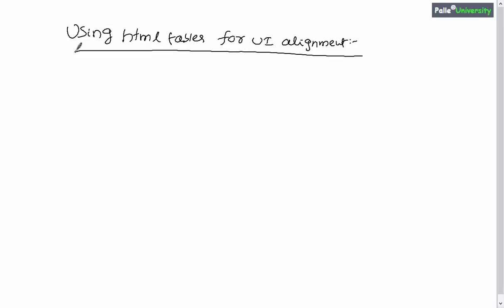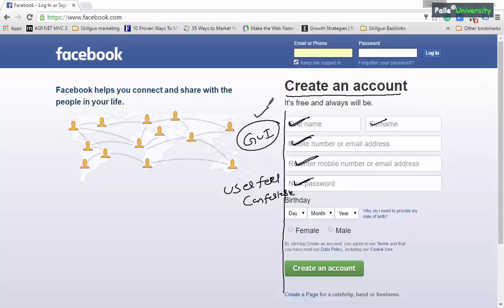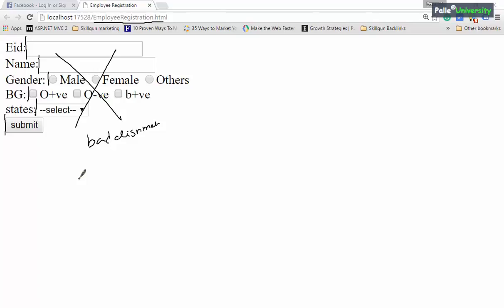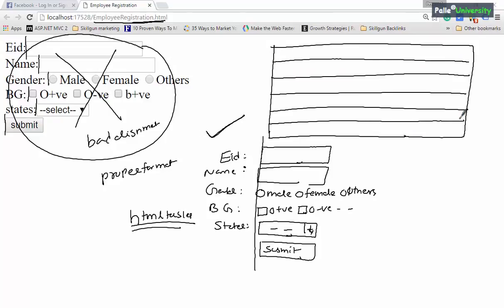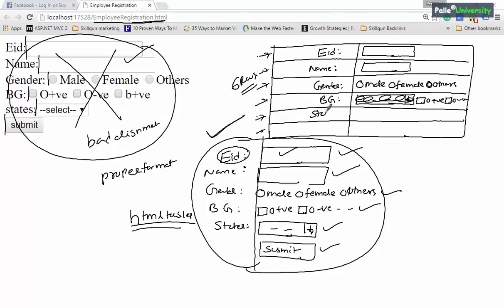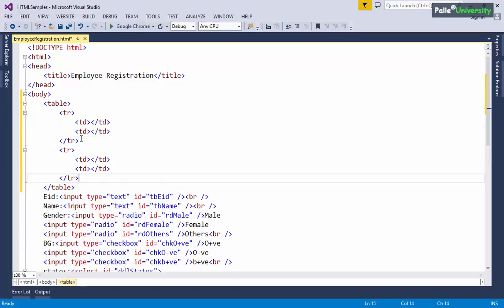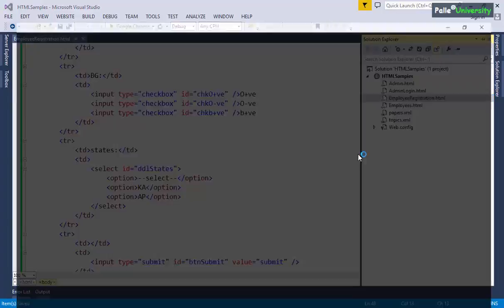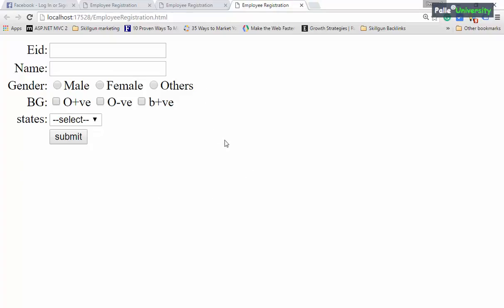UI Alignment using HTML Tables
This Video explains about how to align UI elements or GUI elements using HTML Table.